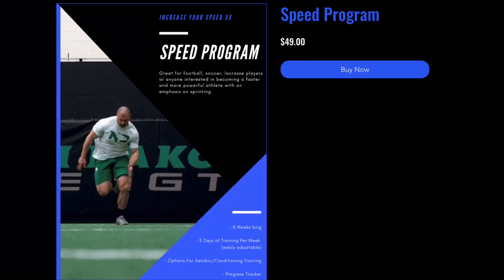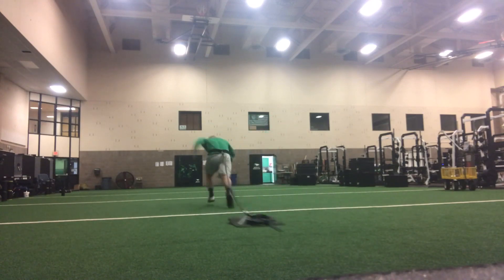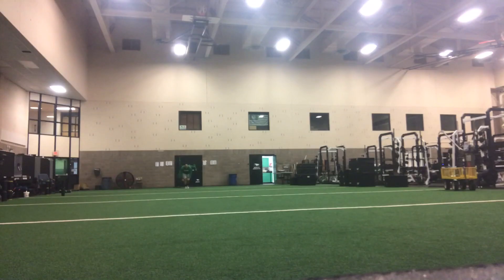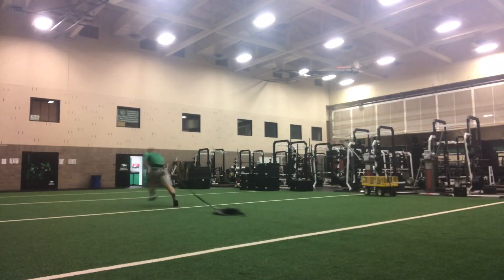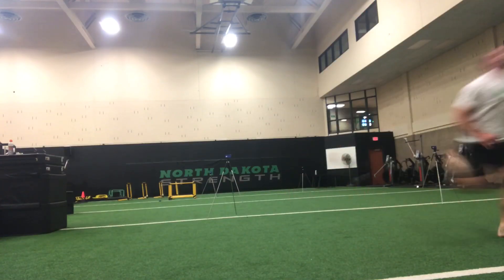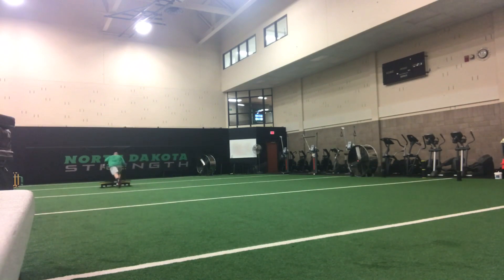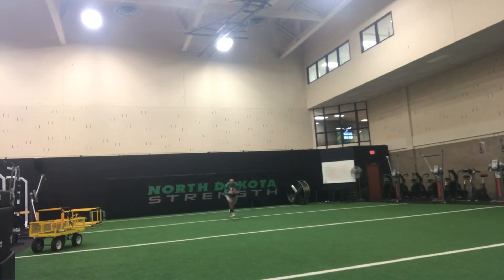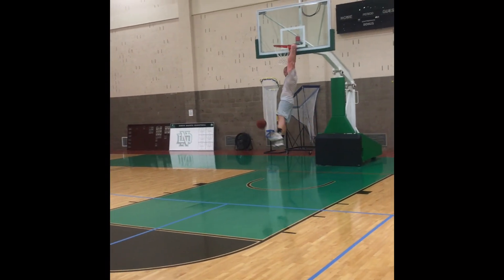Sled Sprints Hurt Sprint Technique?